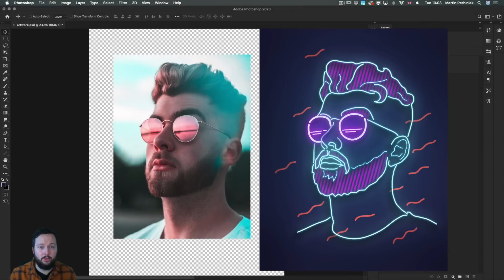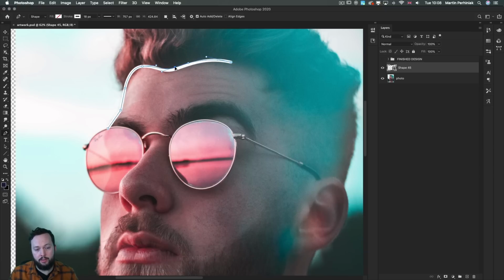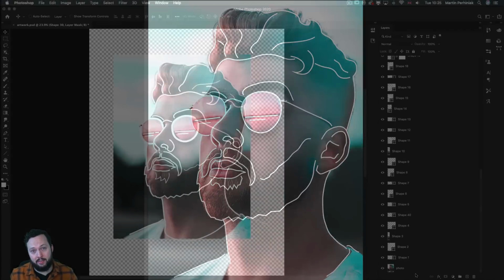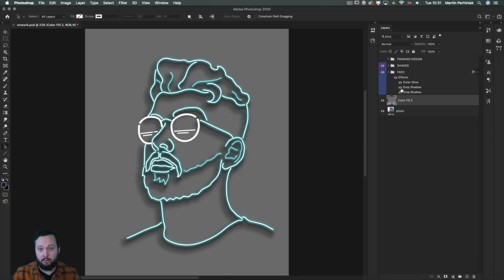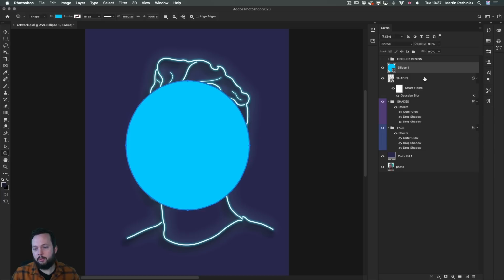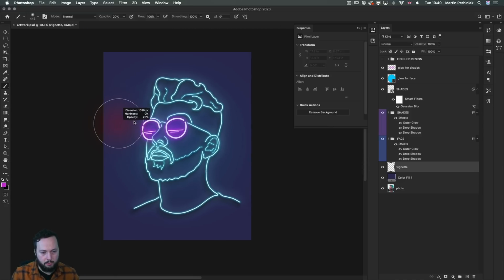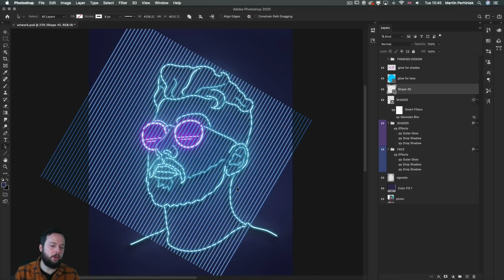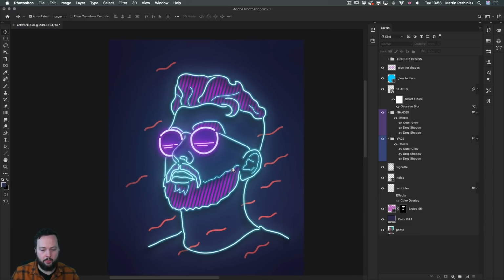Neon Portrait Illustration using Photoshop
Learn how to create a cool Neon Portrait illustration using Photoshop. We will be working with the Pen Tool, some layer effects and some smart techniques to keep everything non-destructive.

CONTENTS:
0:00 - Intro
0:48 - Tracing with the Pen Tool
6:00 - Organising layers
7:12 - Adding Neon effects
10:58 - Additional lights
13:27 - Vignette
15:02 - Hair details